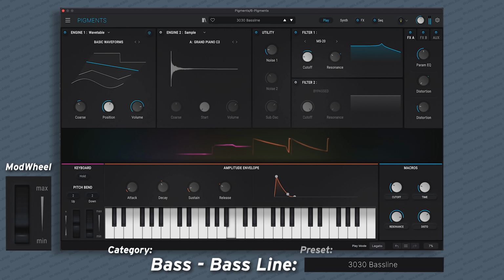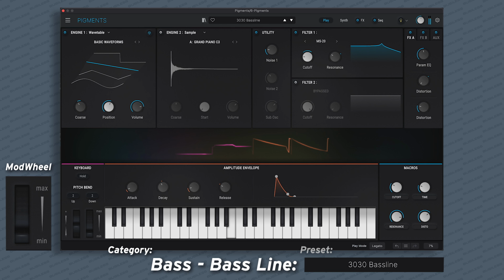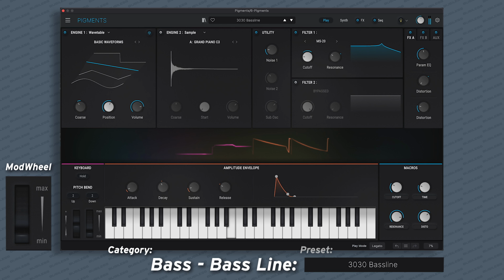Arturia Pigments 4.0 - TESTING ALL 120 NEW PIGMENTS PRESETS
Here are the latest 120 New and fresh Presets from the Pigments 4.0 Bank. Most of them utilising new features that come with the update. You can listen to them all from Bass, Keys, Leads to Pads, Special Effects, Brass, Mallets and Ambient sounds.
All sounds recorder to an external audio recorder in stereo, without any compression or processing.